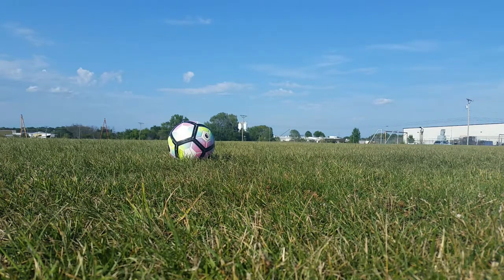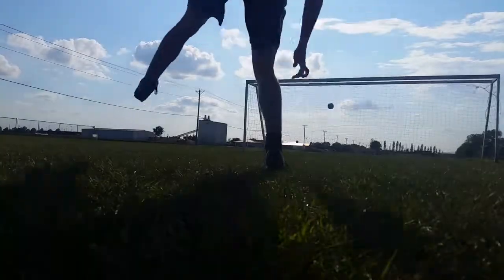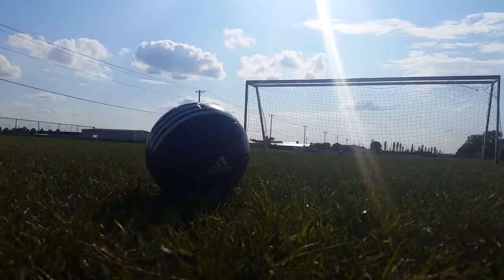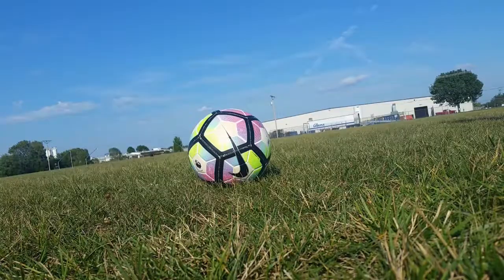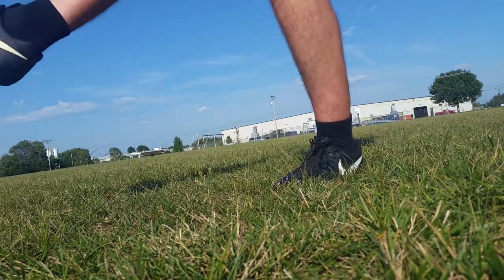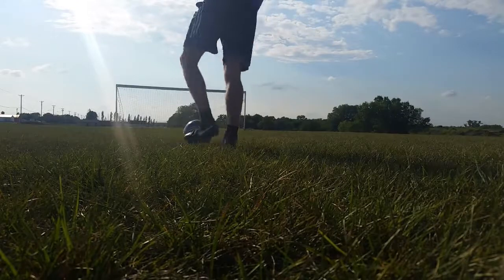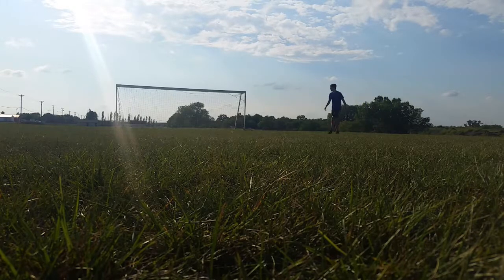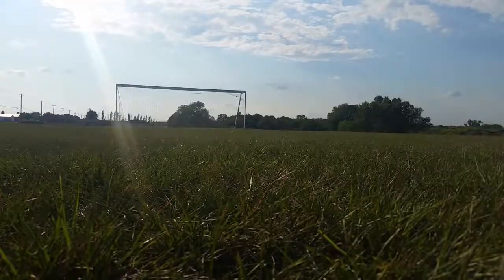How to Shoot with POWER and PLACEMENT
In this video, I explain the how to shoot with power and placement. Enjoy the video and focus on the technique, it will come with time, and practice, practice, practice of course!

What other skills do you want to see?